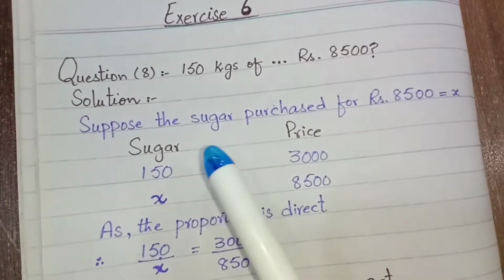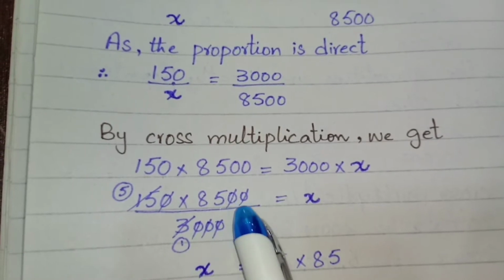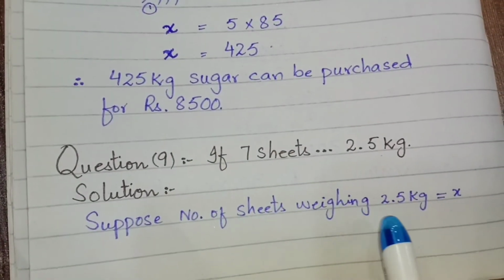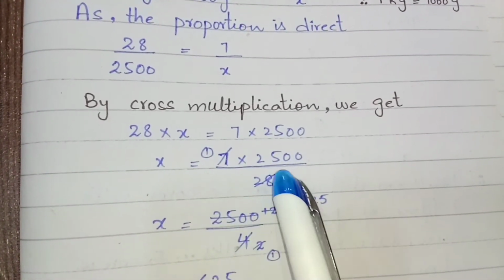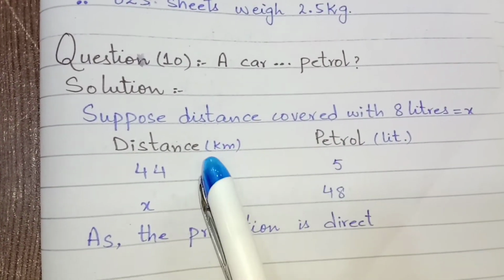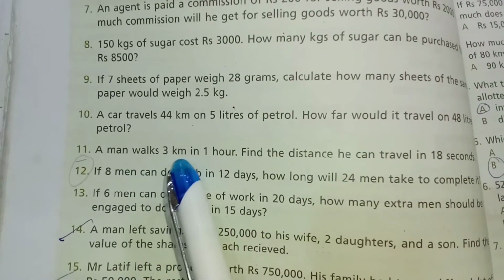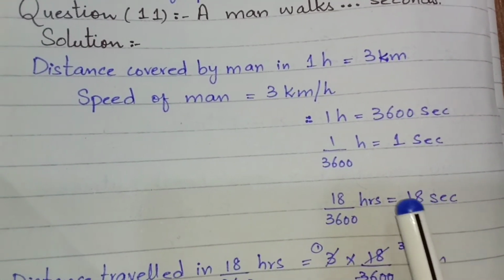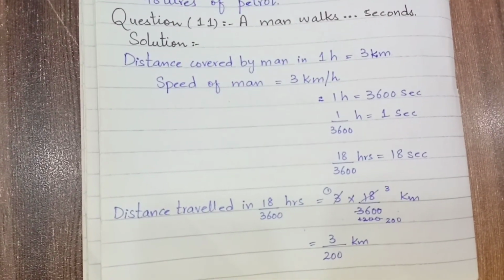Class 7 exercise 6 Question 8 to 11